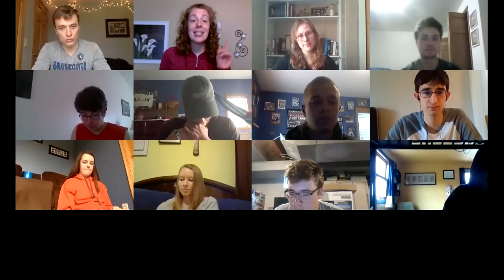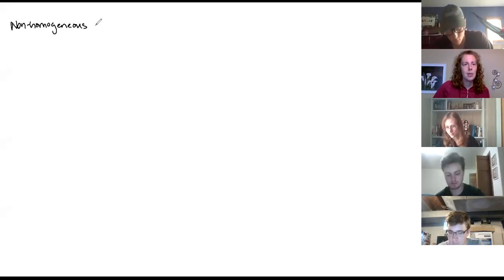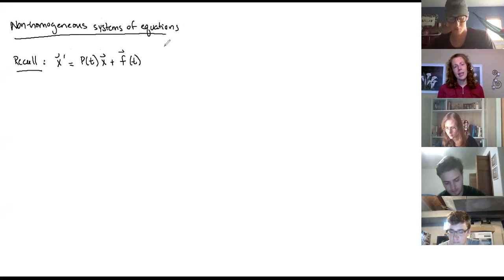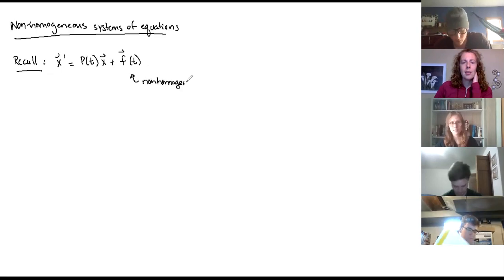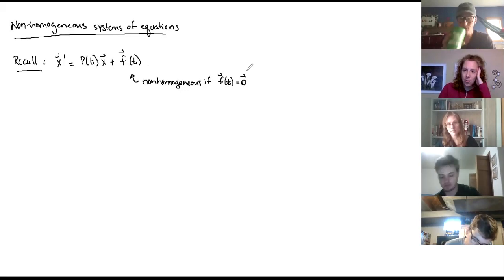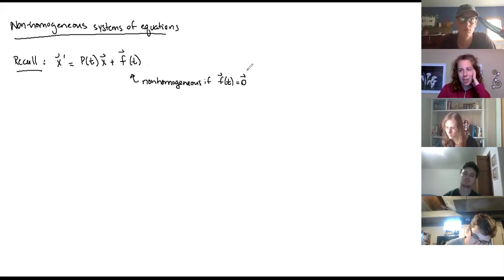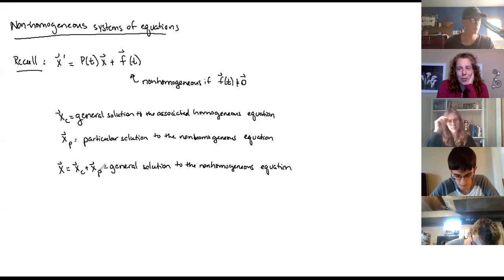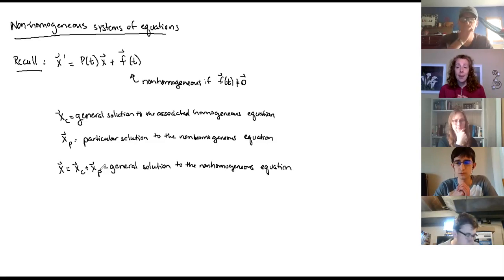MAT 224 4-28-2020 Part 4